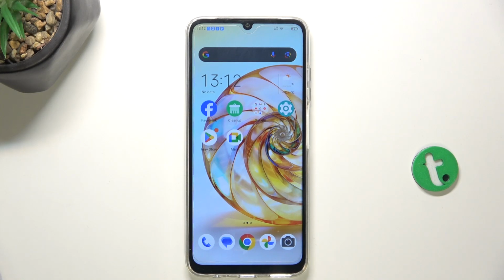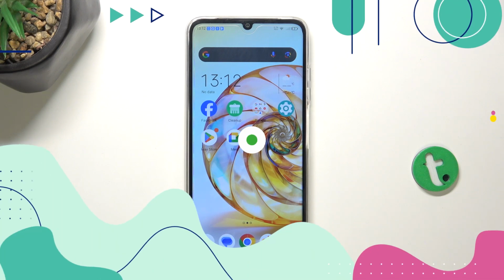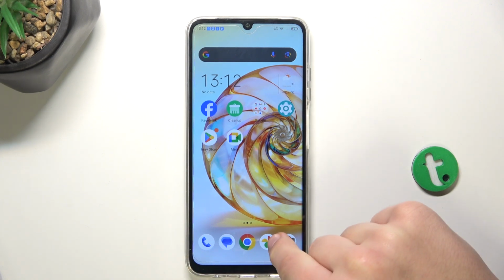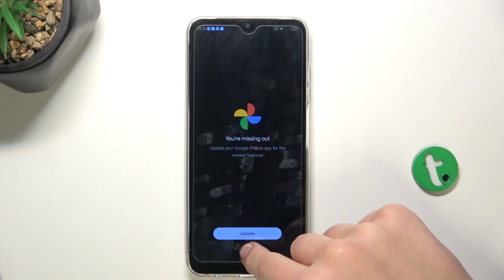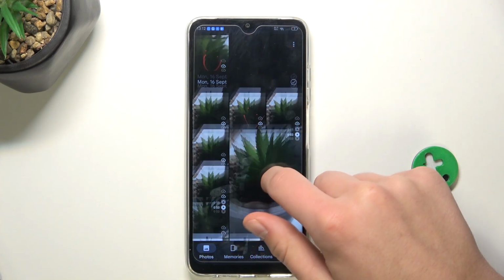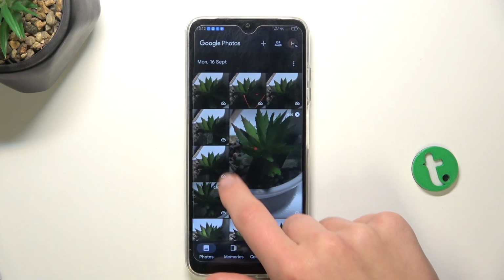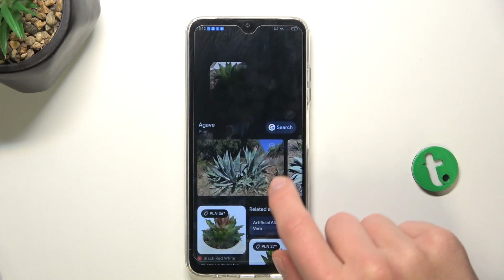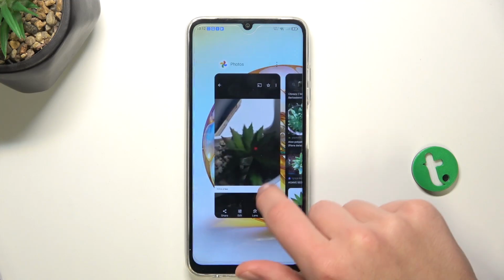ZTE Blade A55 - How to Search with Google Lens? | Discover More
Hi! Google Lens allows you to search the web using your camera on the ZTE Blade A55, helping you identify objects, translate text, and more. It’s a powerful tool that can make your smartphone even smarter. We'll show you how to use Google Lens to explore the world around you.

How to search with Google Lens on ZTE Blade A55?
Where can I access the Google Lens feature?
What types of searches can Google Lens perform?